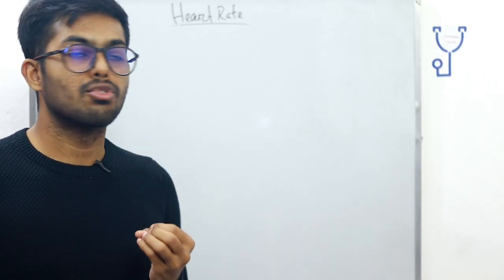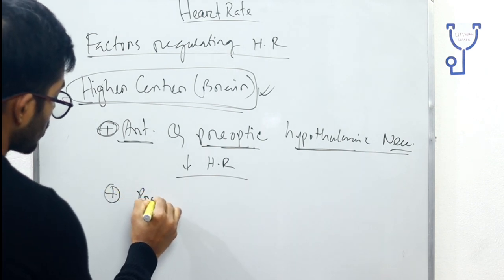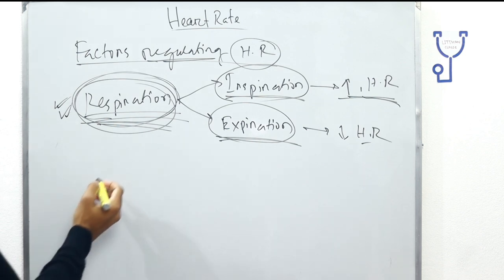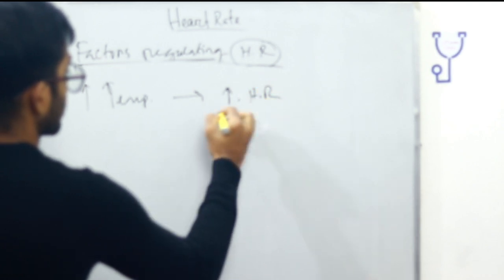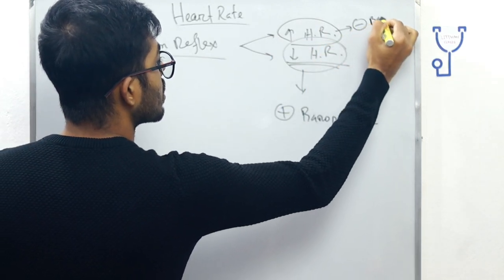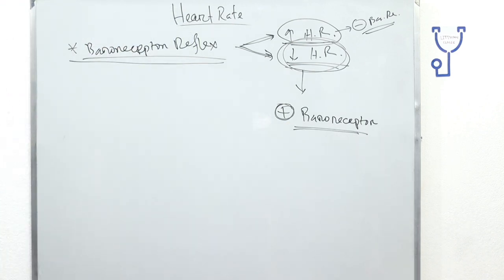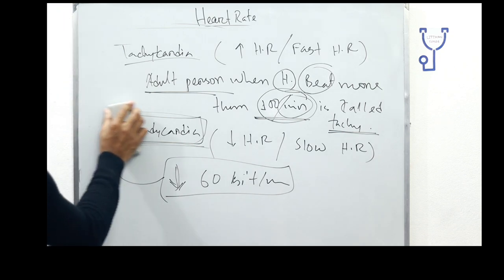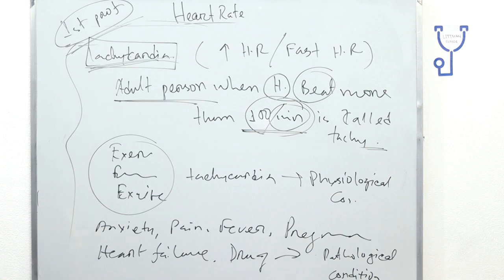'Heart Rate' CVS Physiology Lecture for First Year Medical Student.